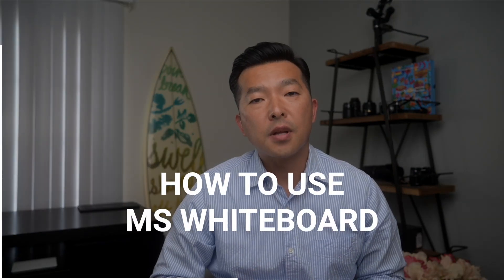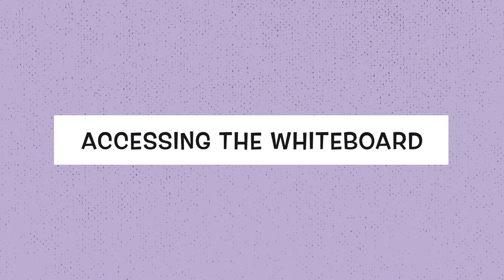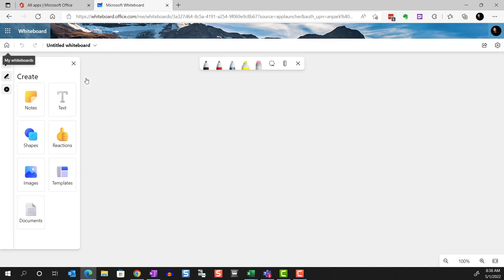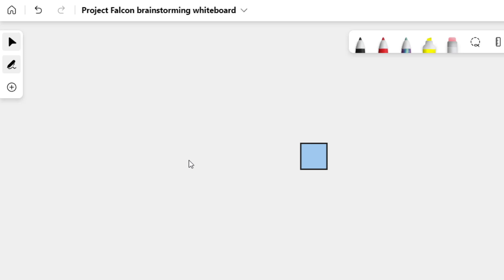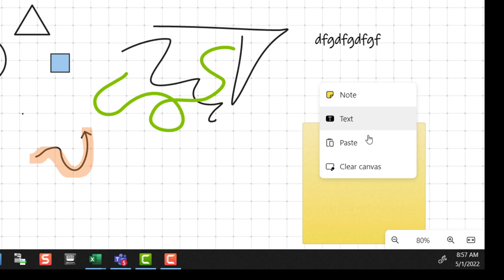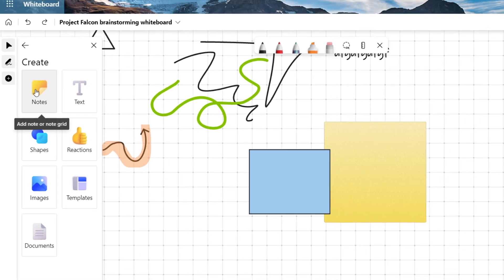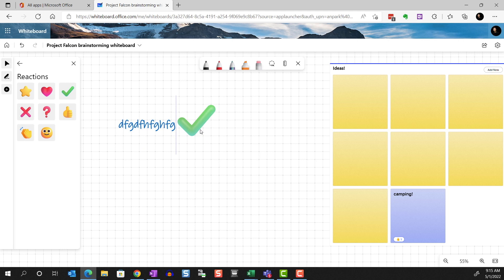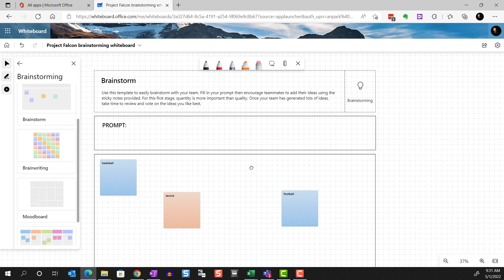How to Facilitate Productive Meetings with Microsoft Whiteboard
In this video, I'll show you how you can use Microsoft Whiteboard to conduct an effective and collaborative team meeting.

⏳Timestamps
0:00 Intro
00:38 What is MS Whiteboard?
01:39 How can we access the MS Whiteboard?
02:52 Explore the Whiteboard tools and features
10:28 Wrap up